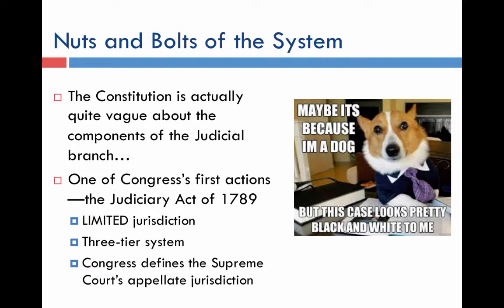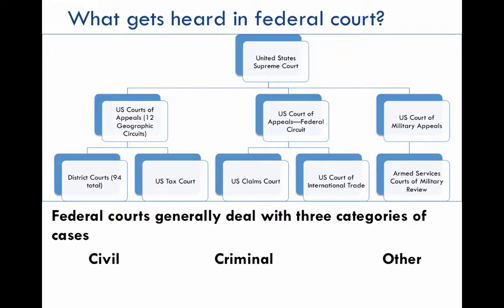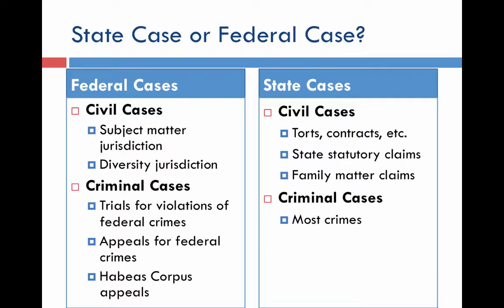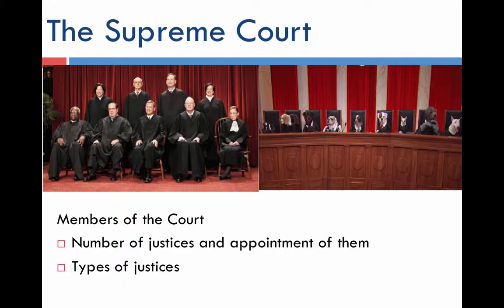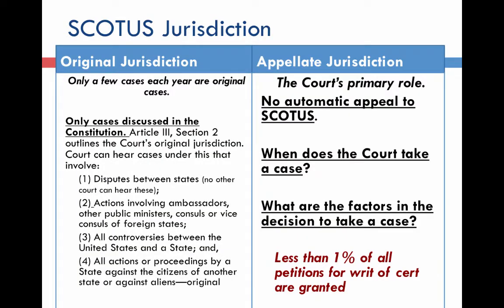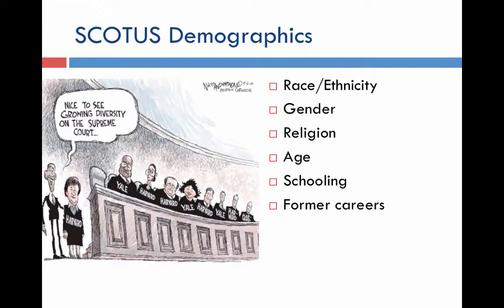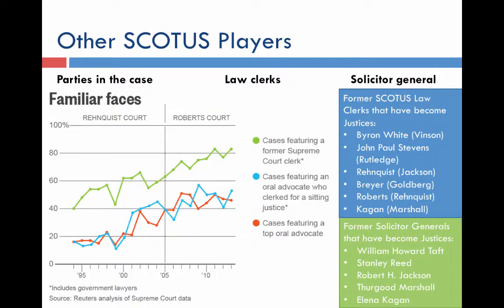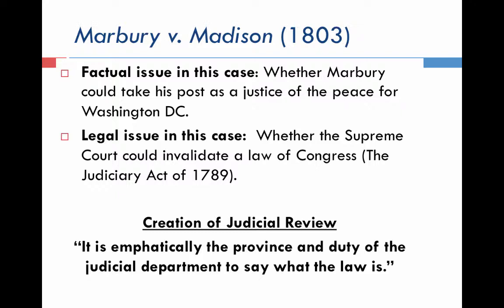Week 11 Judiciary duties and formalities 2018